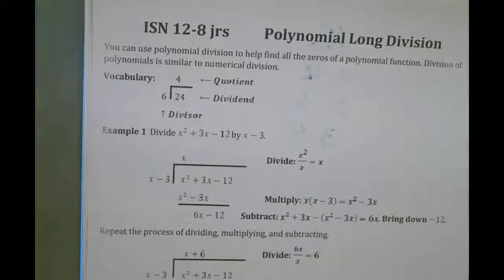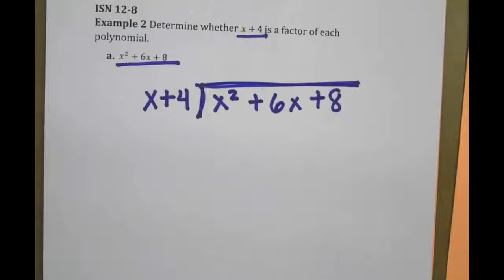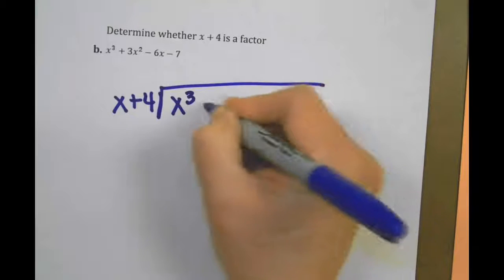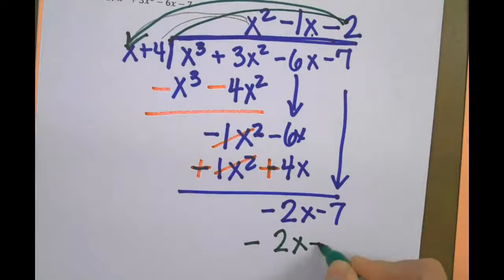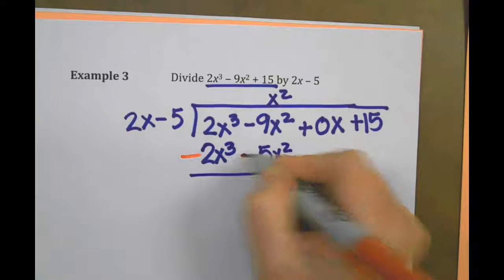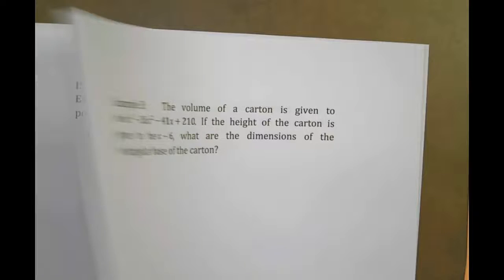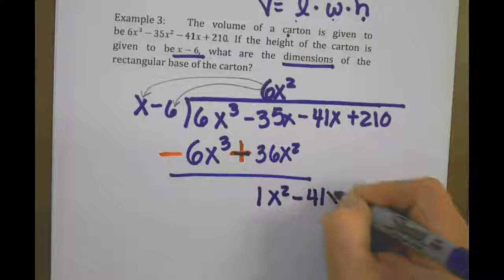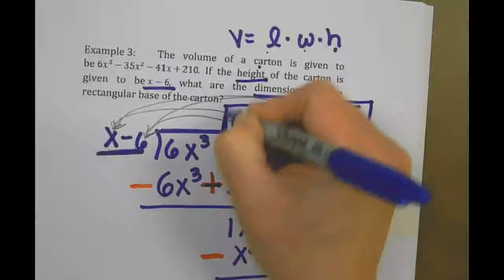ISN 12-8 FARRIS